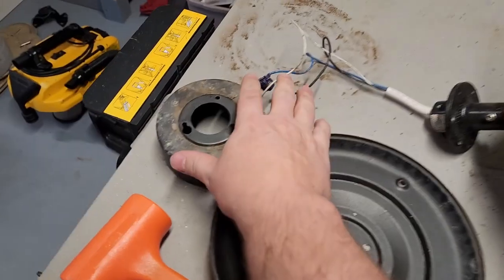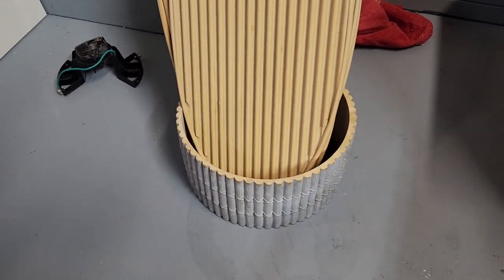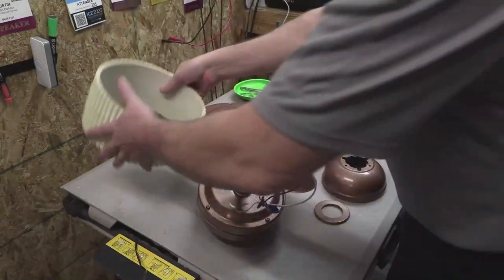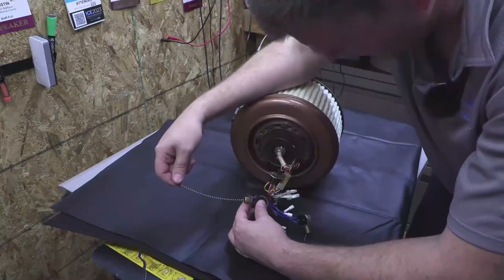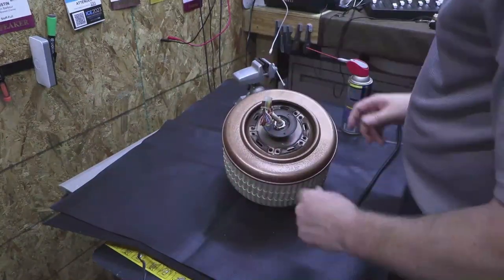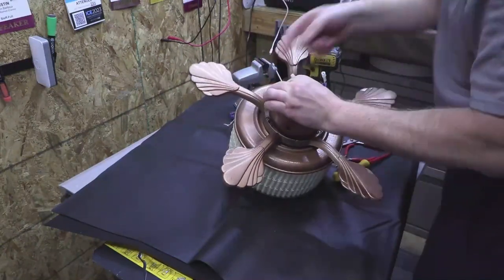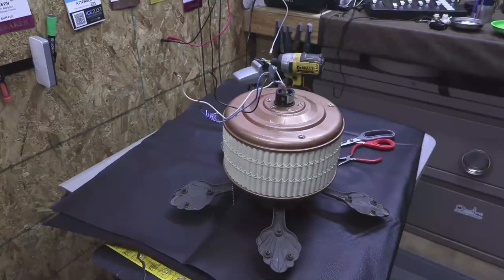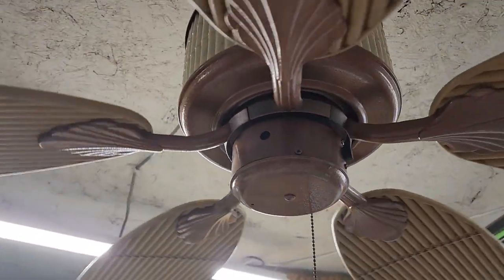Dumpster Dive Ceiling Fan Restoration